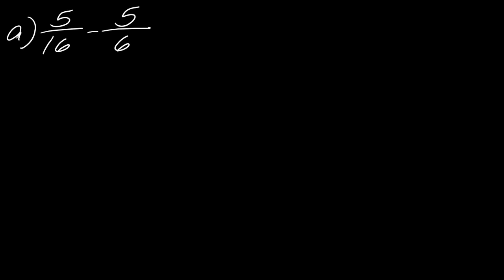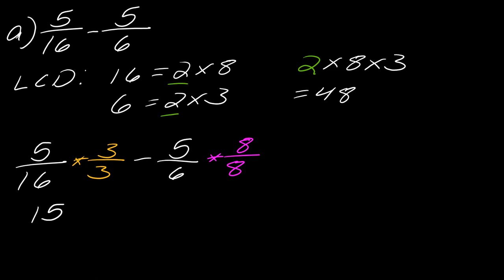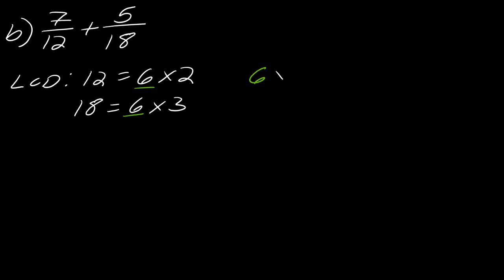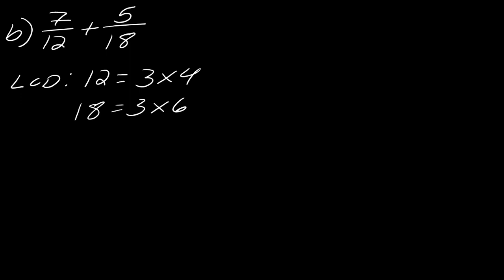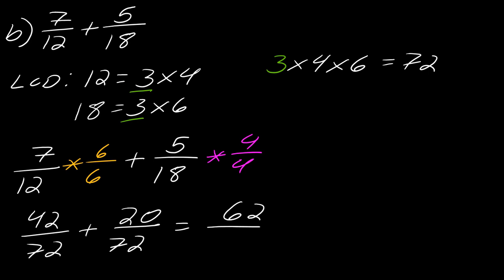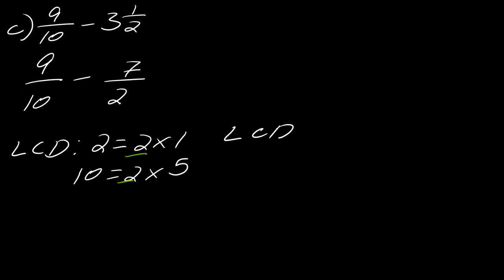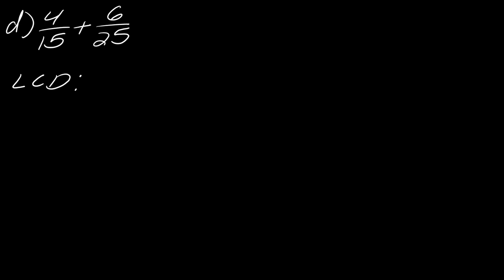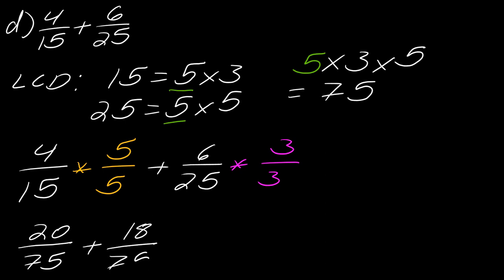Examples: Adding and Subtracting Fractions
This video is an extension of my 2-part series on how to add and subtract fractions. I assume you understand the basics, and here I will just show you some extra examples and troubleshooting tips. Go to DivideAndConquerMath.com for more free math content!

All the Videos in this Adding/Subtracting Fraction Series
Extra examples of adding and subtracting fractions (you are here)